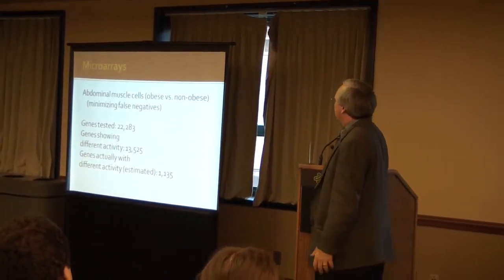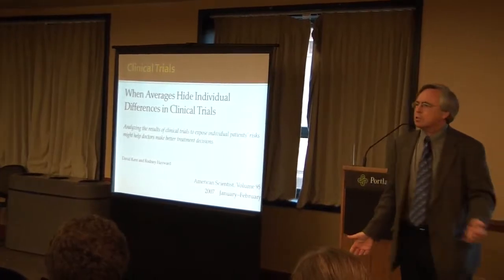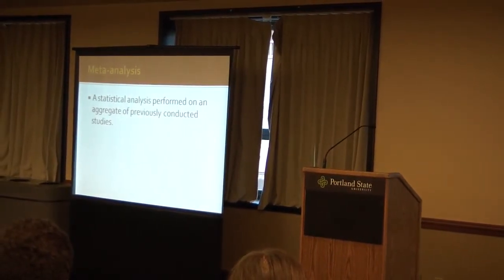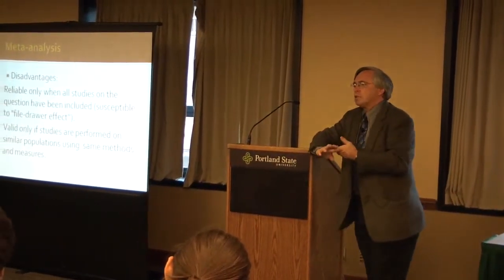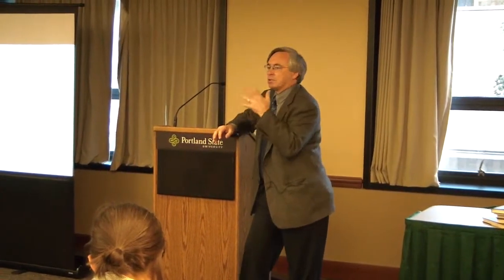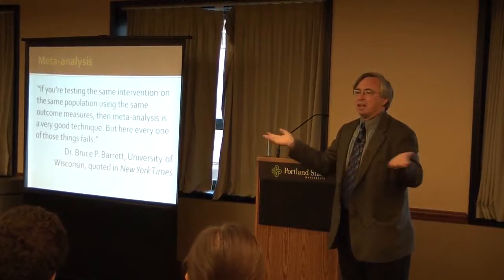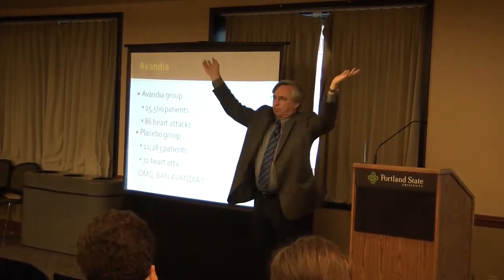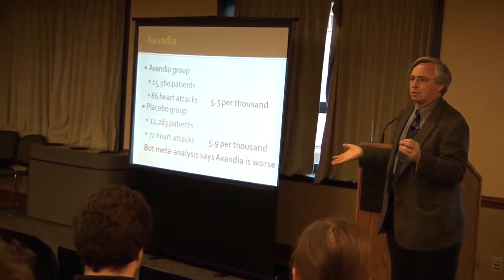Odds Are It's Wrong: Science and Statistics in the Media (4/5)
The Maseeh Mathematics & Statistics Colloquium Series
Speaker: Tom Siegfried, Editor in Chief of Science News
Topic: "Odds Are It's Wrong: Science and Statistics in the Media"

I went to this talk. Very important for people that may have only taken one stats class or no stats classes. Hopefully, this helps to spread the importance of not butchering science or relying on statistics as a crutch. There should be five parts to this.